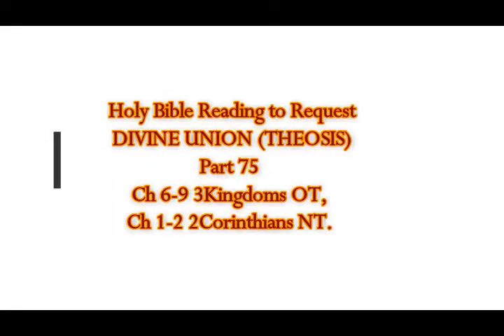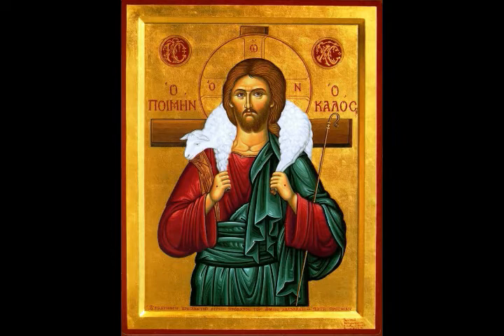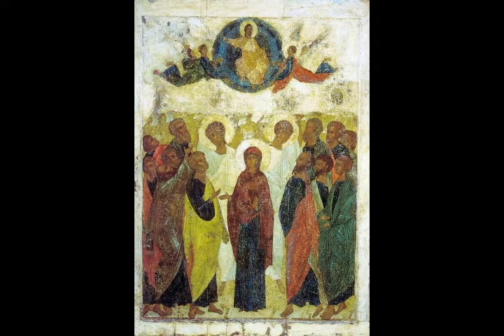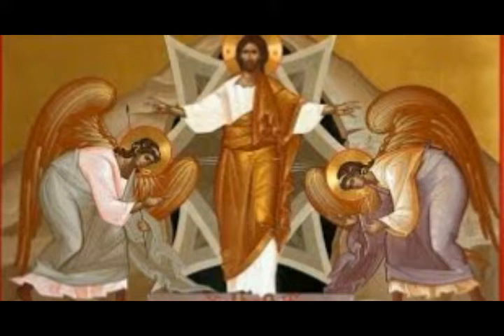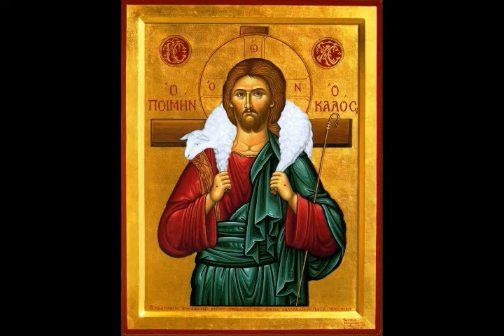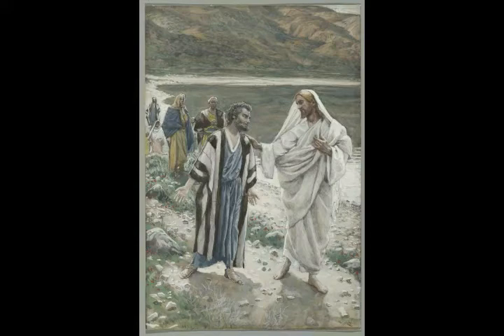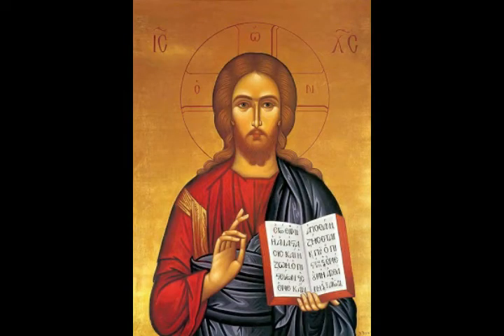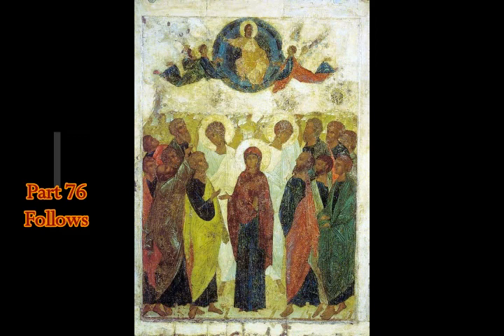Holy Bible Reading to Request DIVINE UNION Pt 75! Ch 6-0 3Kingdoms, Ch 1-2 2Corinthians!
Please Support:
Links -
1) Holy Bible, Old and New Testaments, The ORthodox Study Bible
2) THumbnail image - Jesus Christ close up Emmaus Carl Bloch.jpg